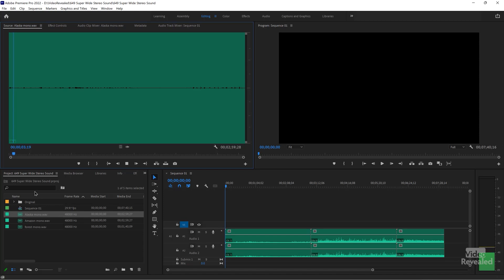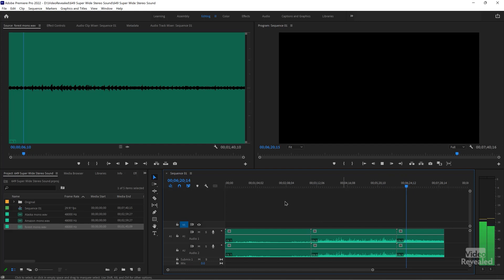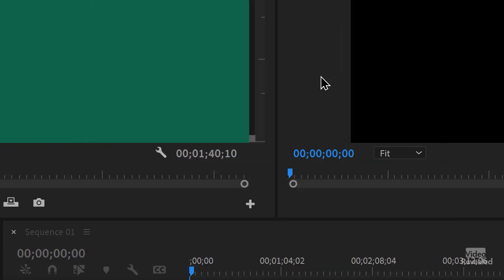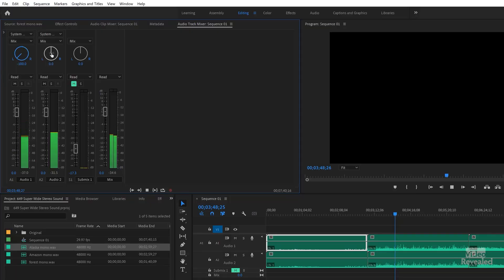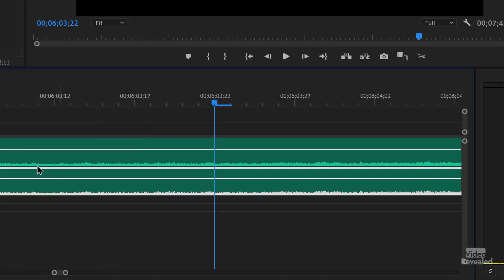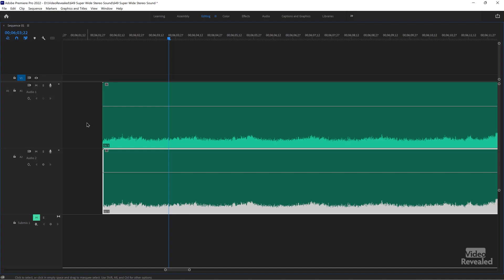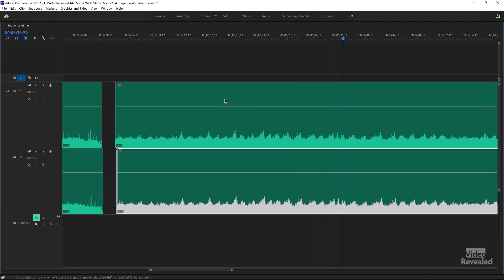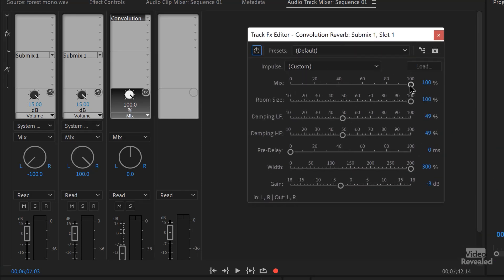Mono to Super-wide stereo NATs in Adobe Premiere Pro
This tutorial shows you how to take a single mono track of natural sound effects (or any sound) and create a very wide stereo version of it that creates a fully immersive and natural environment. Also covered is using a Stereo Submix to add reverb for even more spatial effects.

QUESTIONS?

THANKS!